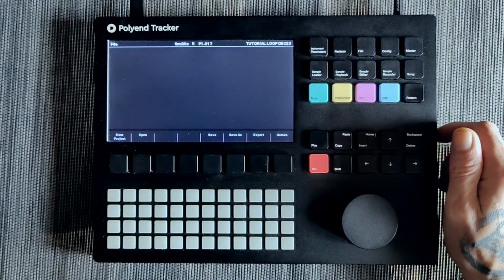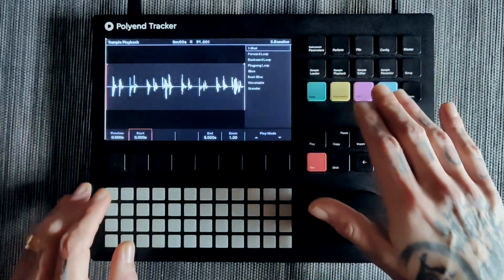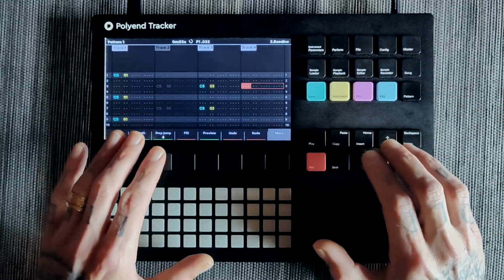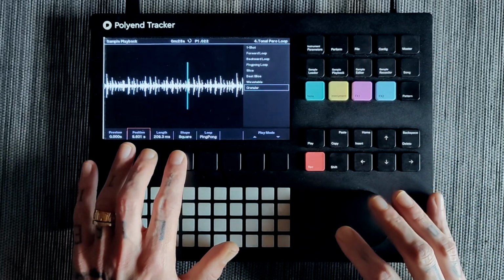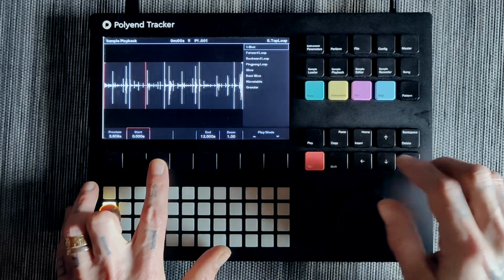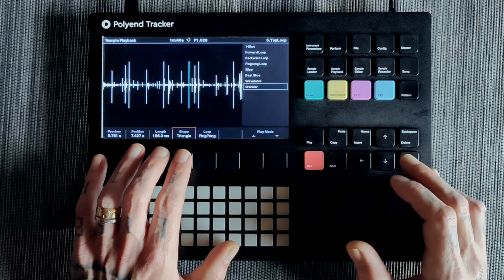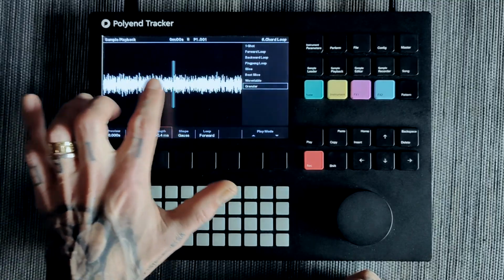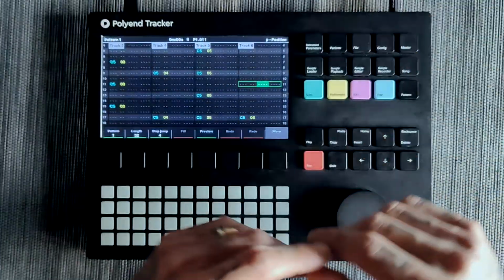START POINT MODULATION - A SECRET WEAPON INSIDE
Discover how to modulate the start point of a loop into your Tracker to create unexpected melodies and rhythms.

This technique is a simple and creative way to add variety and interest to your productions.

💡 Check my instruments packs for Polyend Tracker/Play on Gumroad! 💡